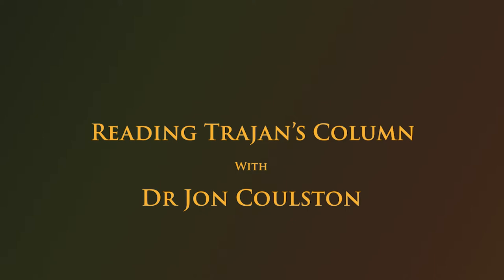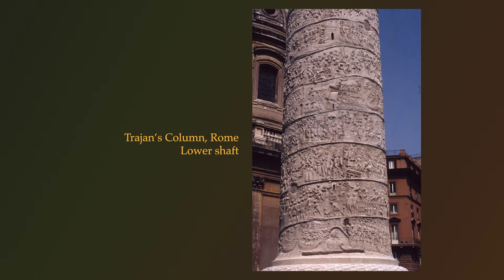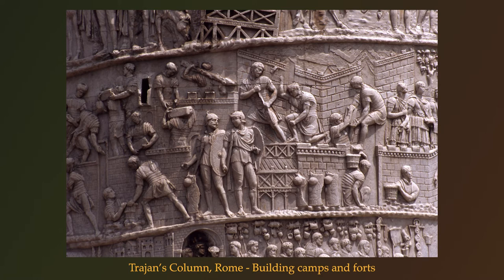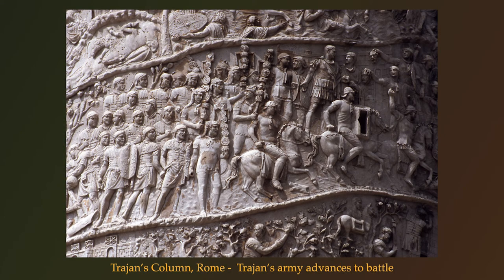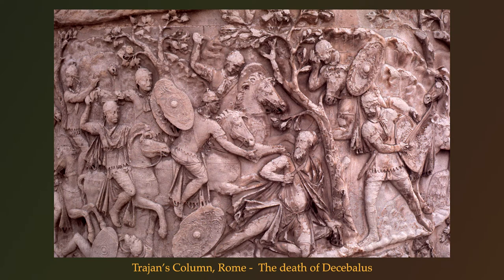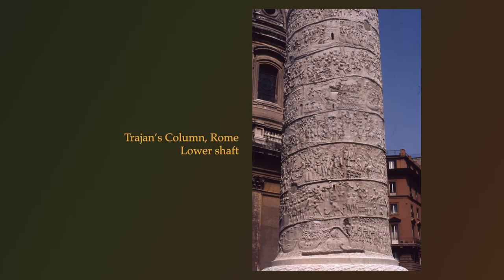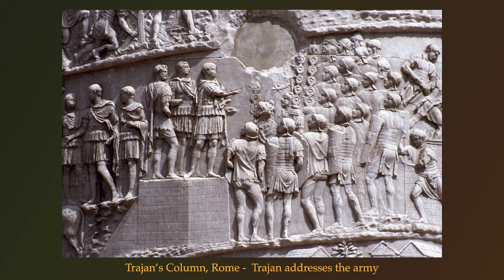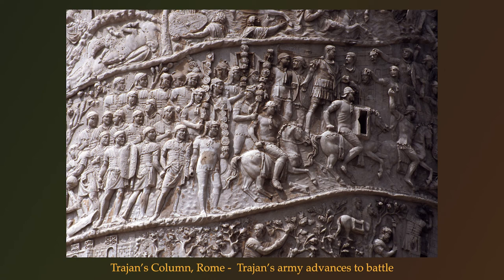Reading Trajan's Column with Jon Coulston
Visualising War podcasts, episode 5:

In this week's episode, Alice and Nicolas interview Roman historian Dr Jon Coulston. Jon is an expert on Roman military culture and ancient representations of war. He gives us a fascinating introduction to one of the most detailed and influential military monuments to survive from the Roman Empire: Trajan's column. Commemorating the emperor Trajan's victory over King Decebalus of Dacia in 106 AD, the column narrates the story of two historic campaigns, giving us valuable insights into real-life events and Roman military practice. Its depiction of the Dacian Wars is not purely historical, however; the sculptors who carved it drew on long-established traditions of representing warfare and created scenes that conformed to shared ideals and expectations of how war should be conducted and victory achieved. As we discuss, Trajan's column offers fascinating insights into Roman habits of visualising war. Jon also talks about the influence it has had on later habits of representing victory, imagining good generalship and conducting campaigns.